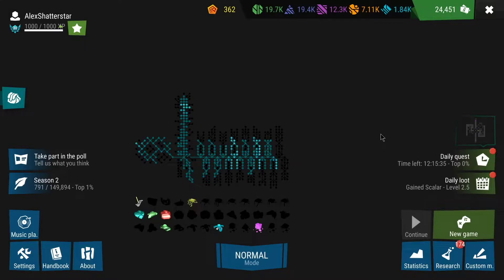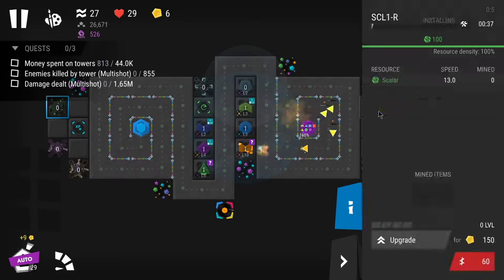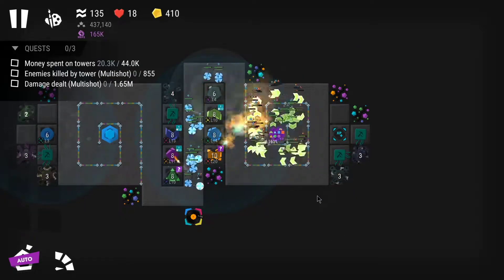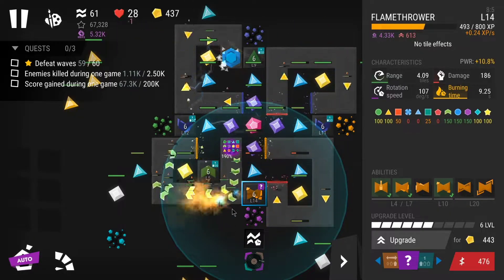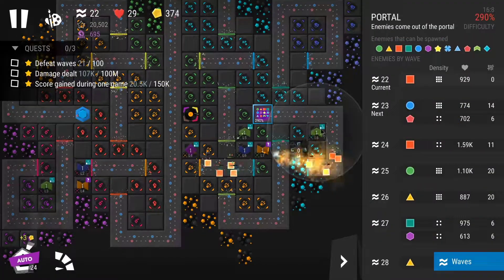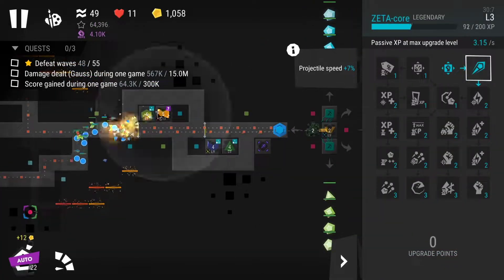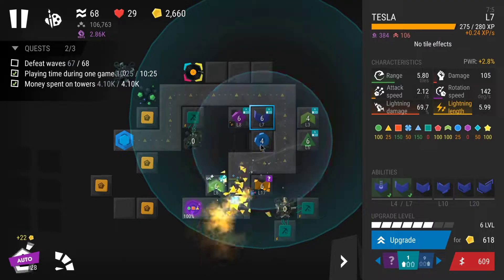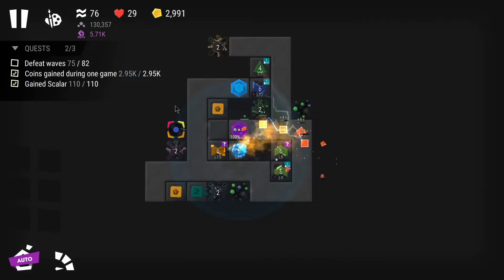Infinitode 2 - New Account Series 16 - Progressing (1.8.5 patch)